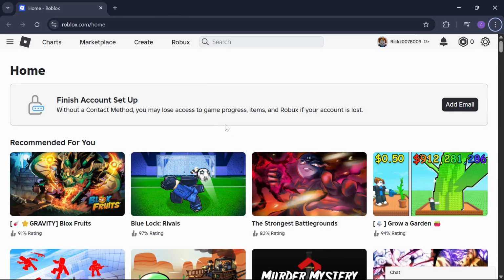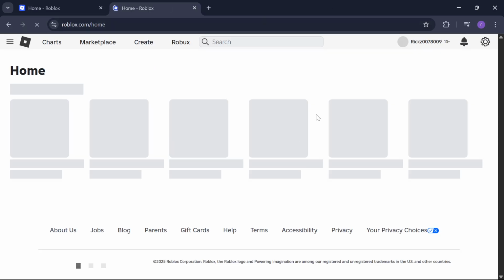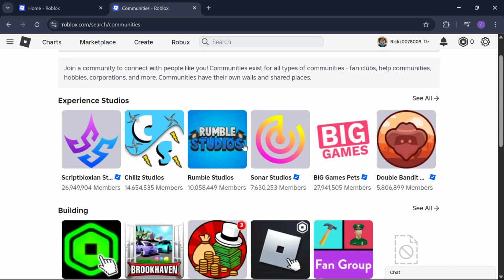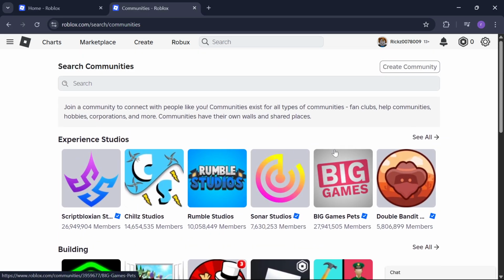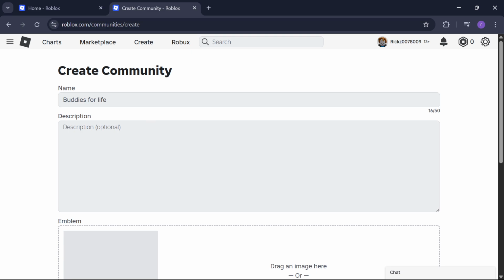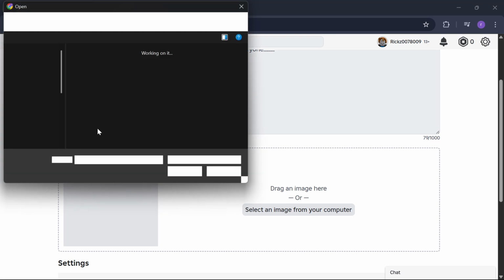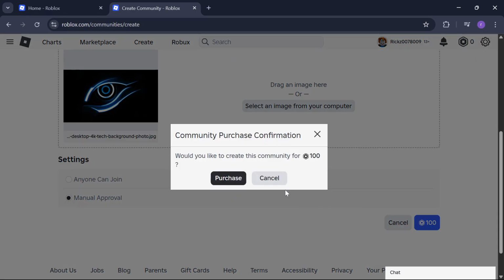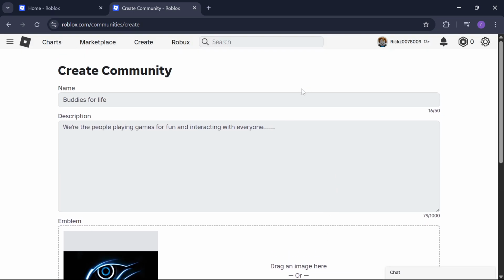How to Create a Community on Roblox Make a Roblox Group - (2025)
In this video, we show you how to create a community on Roblox step by step. Building a Roblox group is a great way to connect with players, share games, and grow your fanbase. Learn how to set up a Roblox group, manage members, customize your group page, and promote your community effectively. Keywords: Roblox group tutorial, Roblox community setup, create group on Roblox, manage Roblox members, grow Roblox followers.